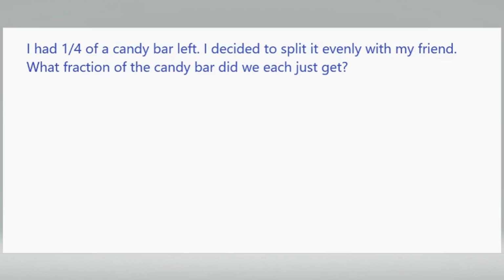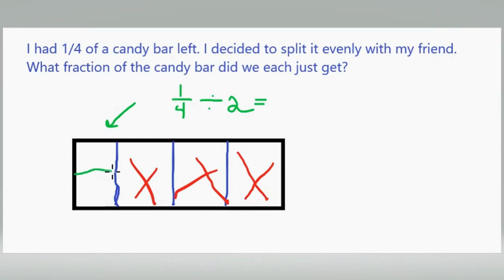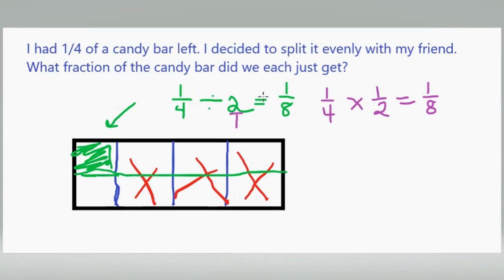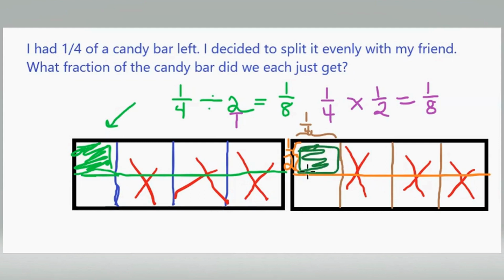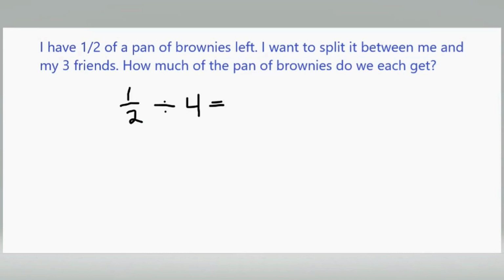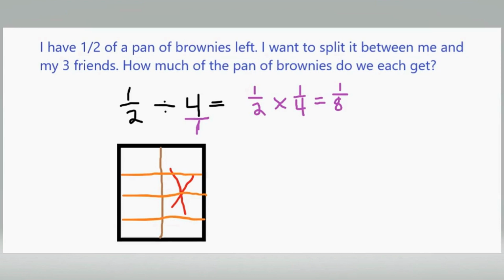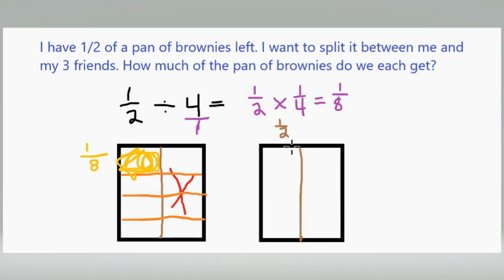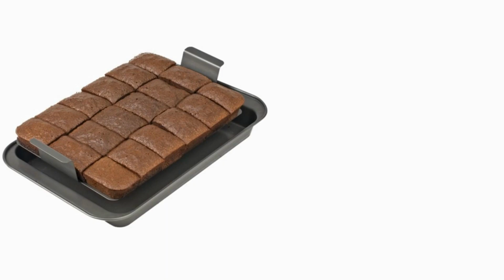Dividing Fractions by Whole Numbers 5th Grade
How to Divide Fractions by Whole Numbers! Follow allong!
Common core Math - Fractions!